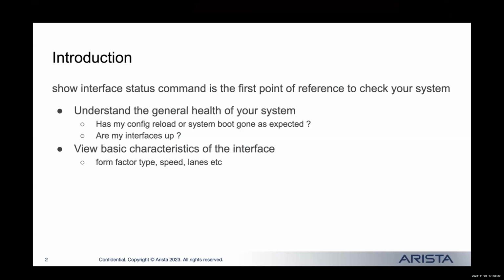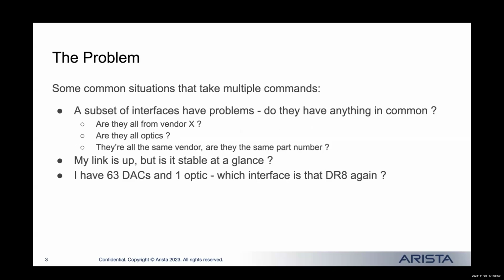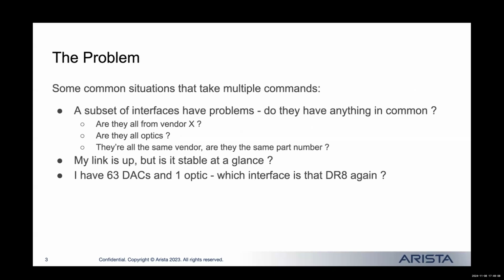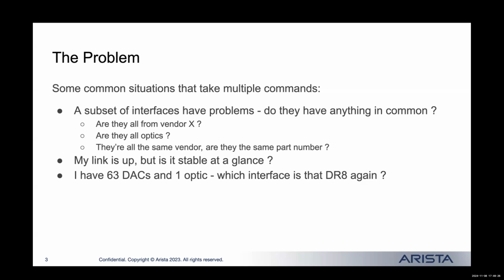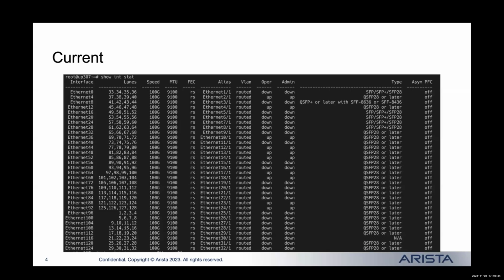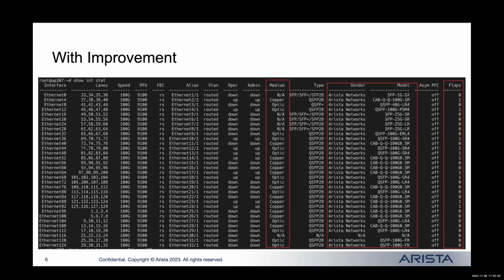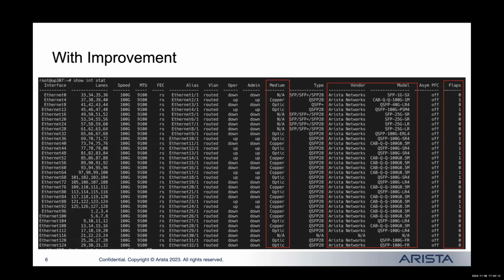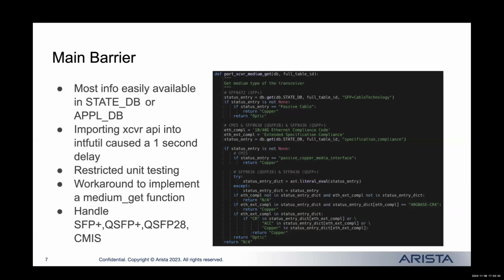2024 SONiC Hackathon presentation: Team 10 presentation from Arista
Presentation Title: Show Interface Status Improvements
Presenters: Bobby McGonigle